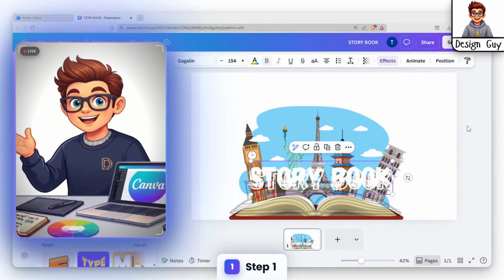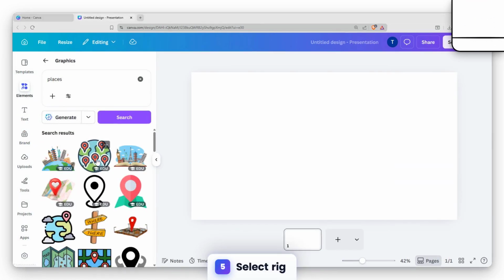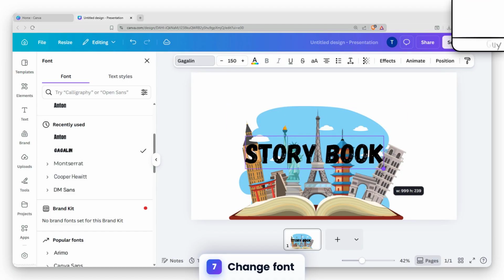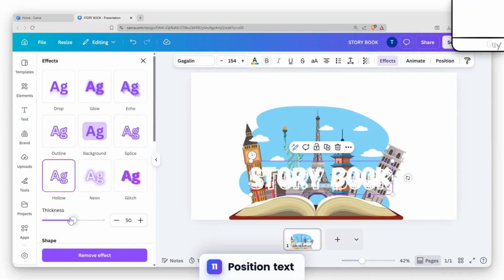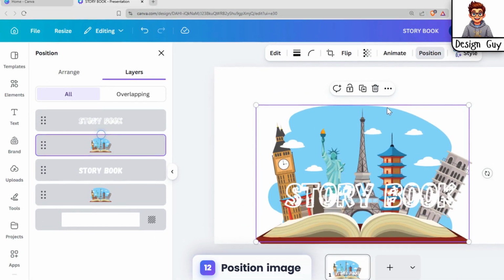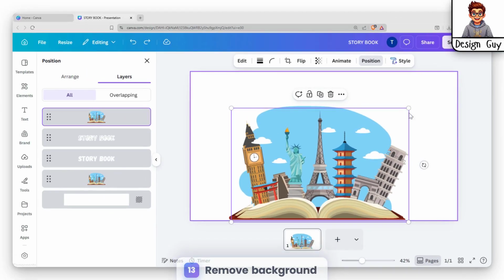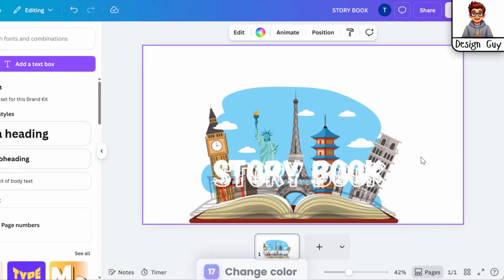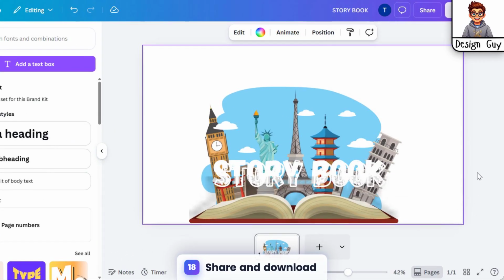How to Create Animated Outline Text Effect in Canva [2026] [Easiest Way]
Animated outline text effect Canva – Master text effects and animations easily! Learn how to create stunning animated outline text in Canva for standout designs. In this Canva tutorial, discover step-by-step how to add outline text, animate typography, and enhance your presentations or social media graphics. Perfect for designers, marketers, and anyone wanting to upgrade their Canva skills.

What you'll learn:
- How to create and set up a presentation in Canva
- How to add elements and upload photos
- Steps to add, duplicate, and edit text with outline and hallow effects
- Change fonts and colors for creative outcomes
- Positioning techniques for images and text layers
- Removing backgrounds to achieve clean designs
- Downloading your final animated outline text graphic in high quality

Step-by-step:
- Start by creating and selecting your presentation canvas
- Add photo elements and select the best image
- Insert your text and choose an eye-catching font (e.g., Gagalin)
- Change text color and duplicate text box for the outline effect
- Use Canva’s hallow effect and position text precisely with layers
- Remove backgrounds as needed and adjust images for the best look
- Add extra elements for more flair and change their colors
- Share and download your design as a high-quality PNG

Resources:
- Canva.com (log in for the design tools)

Ready to make your text stand out? Which Canva text effect are you going to try next?